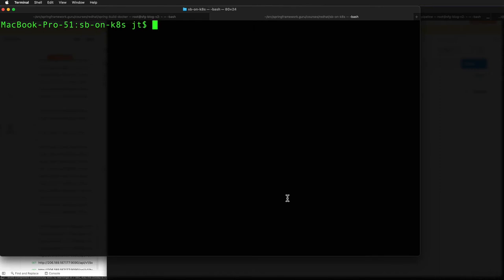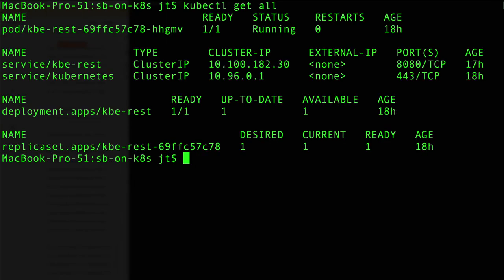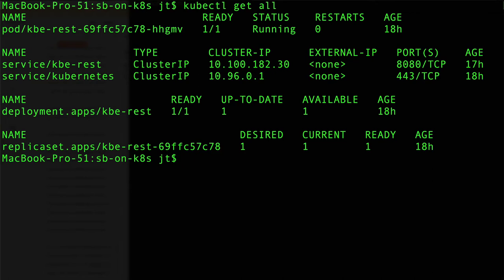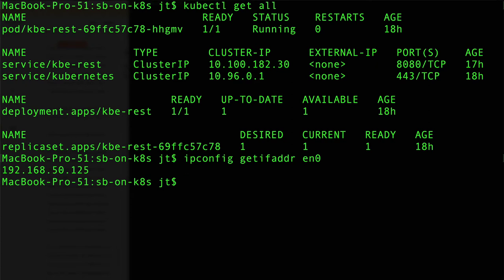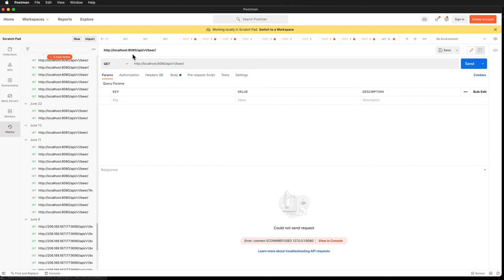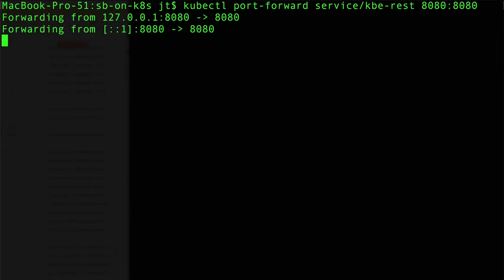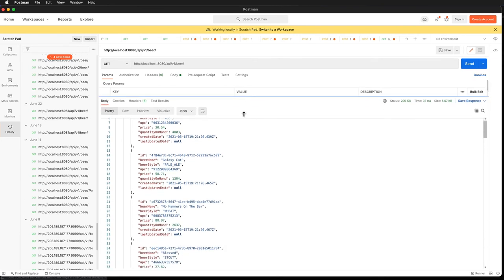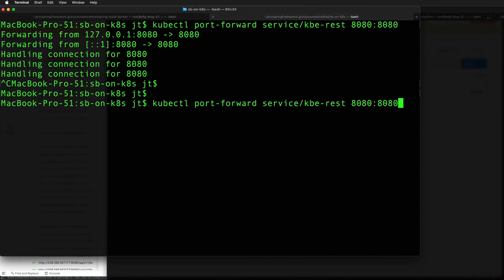Port Forwarding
In this video, the instructor explores how to access services running in a Kubernetes cluster. Port forwarding, a valuable utility, can be leveraged to establish routes and create tunnels in Kubernetes deployments.